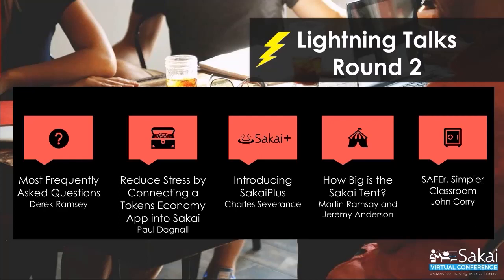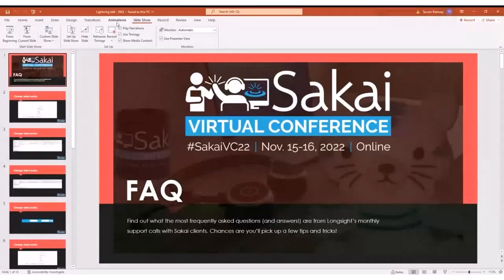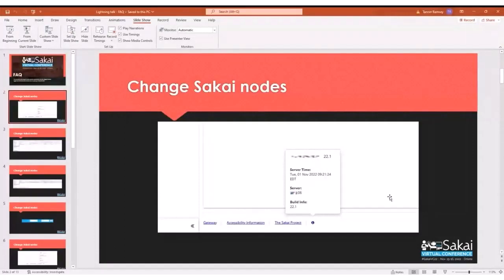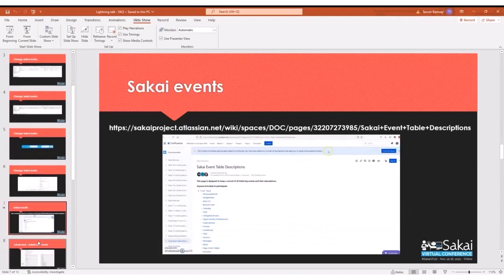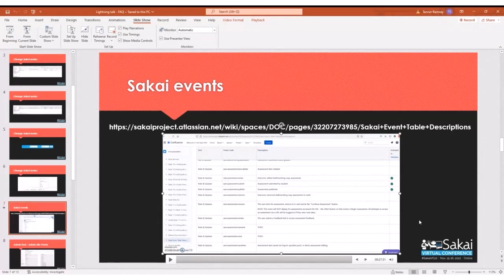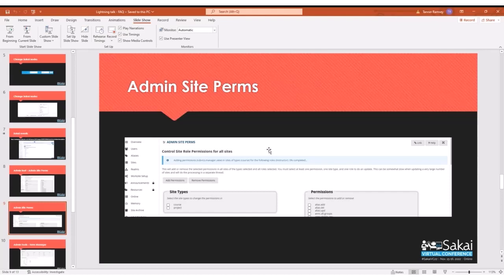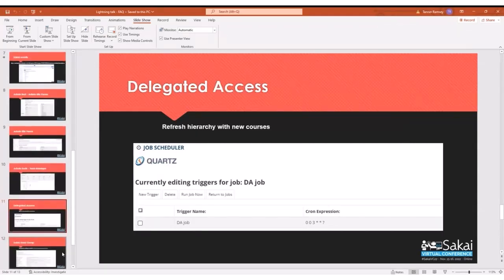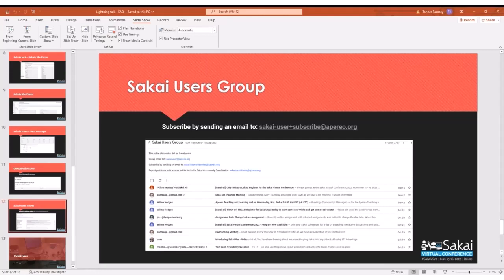SVC22 Lightning Talks Round 2: Session Intro and Most Frequently Asked Questions